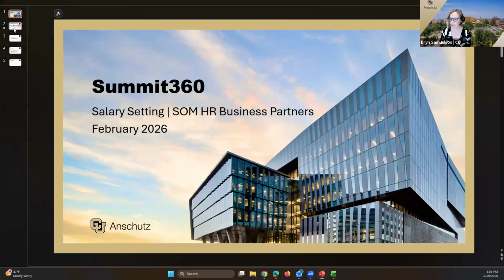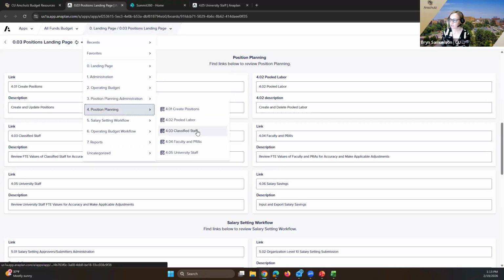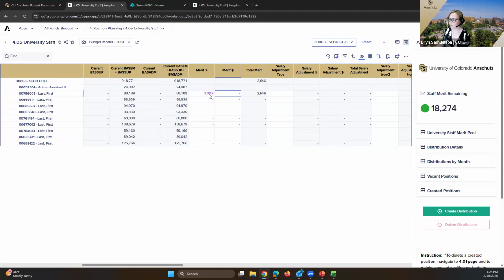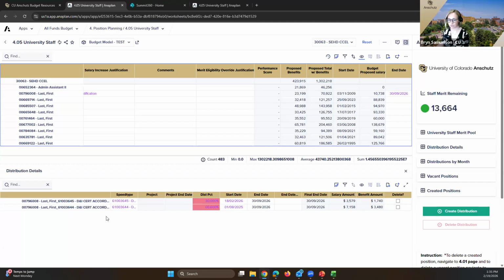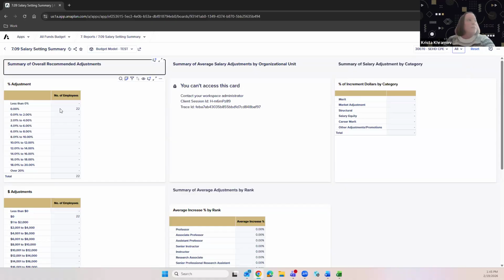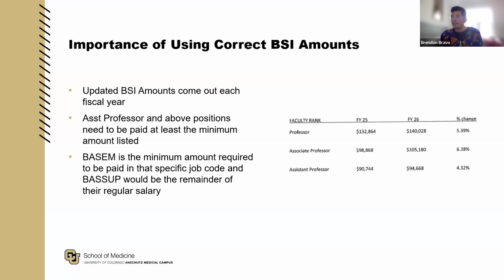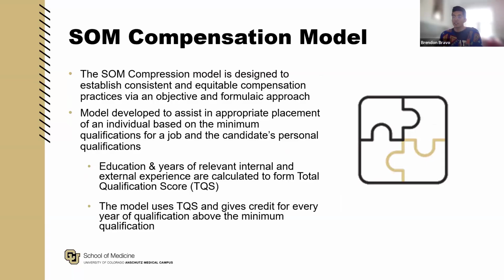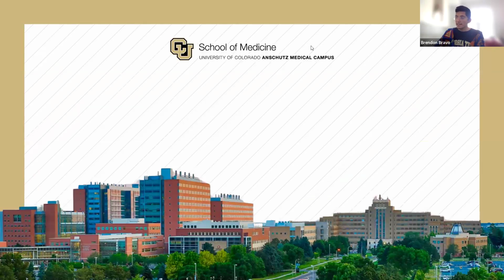Compensation & Summit360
University of Colorado Anschutz
School of Medicine
February 2026